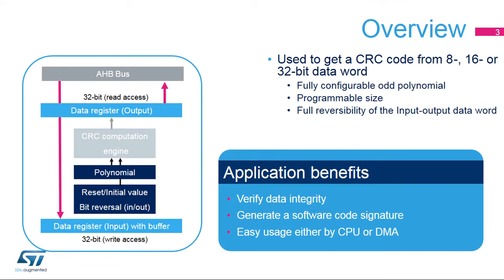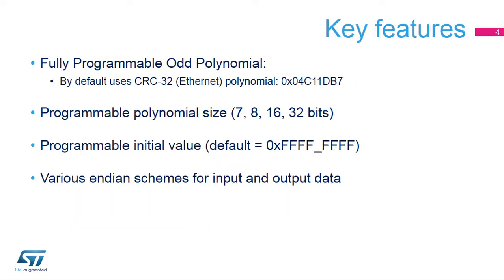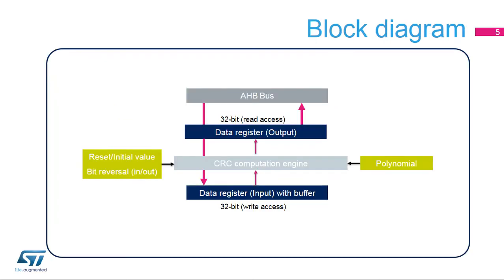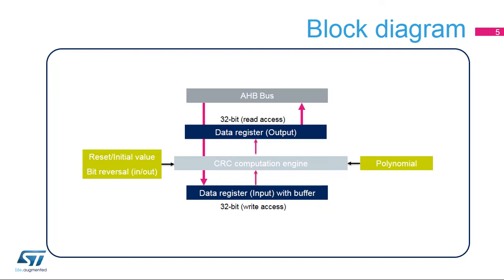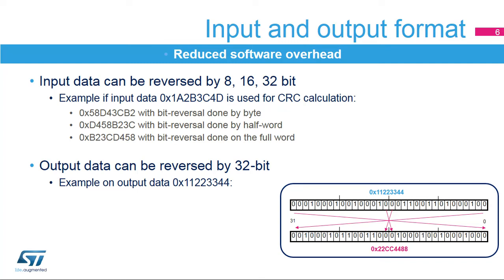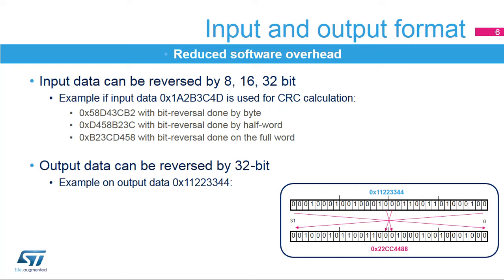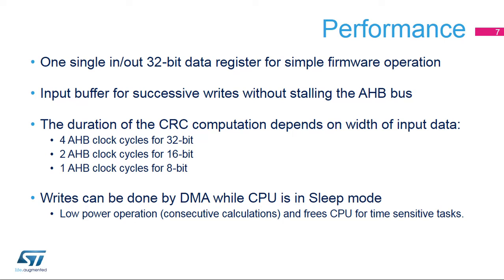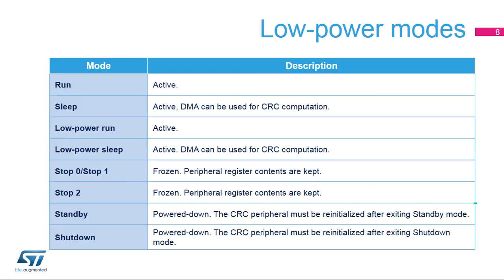STM32L4 OLT - 19. Security - Cyclic Redundancy Check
The rest of this detailed online training can be found at this playlist